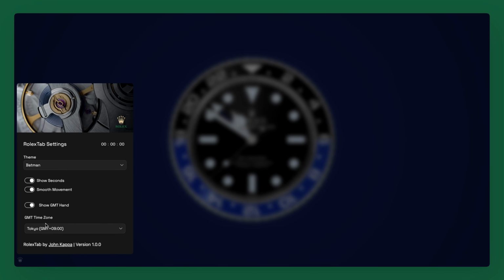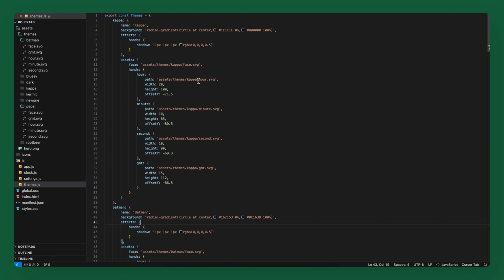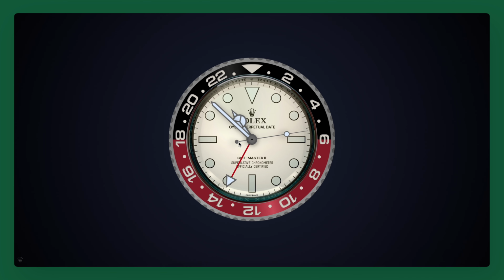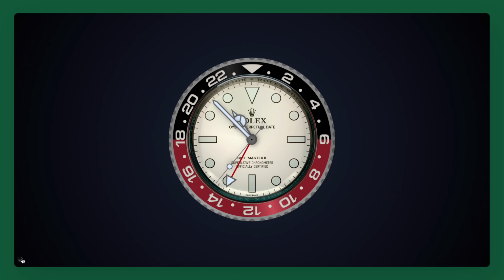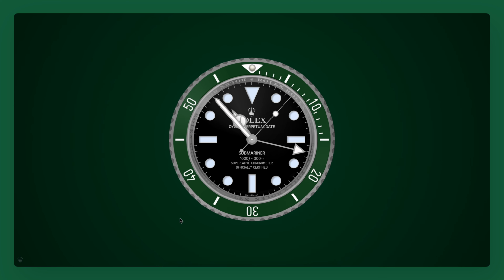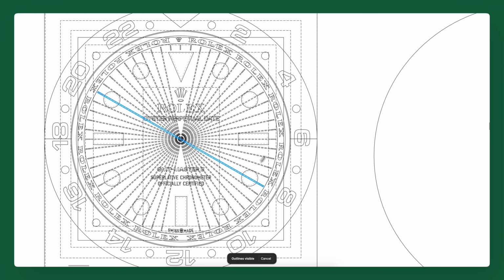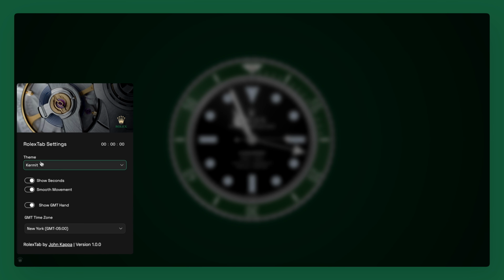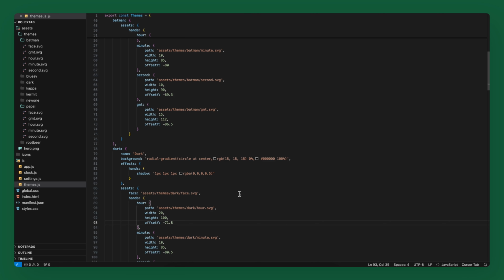I Built a Rolex GMT Chrome Extension with AI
As a designer with little coding experience, I spent a weekend using Cursor to prompt code a simple yet elegant Rolex GMT Chrome extension. It displays a single watch face on screen, letting you choose from some of the most iconic GMT models. A fun experiment in AI-assisted coding. Enjoy